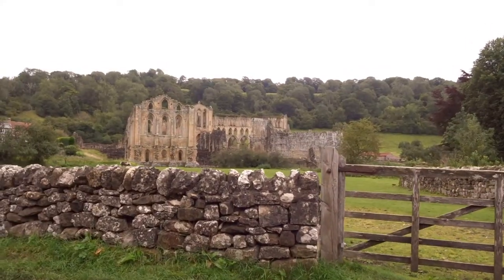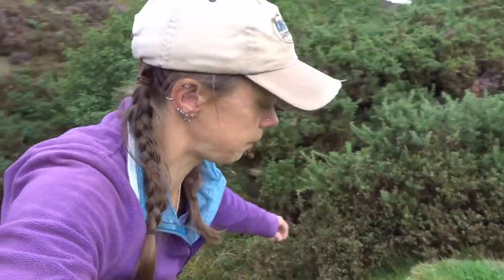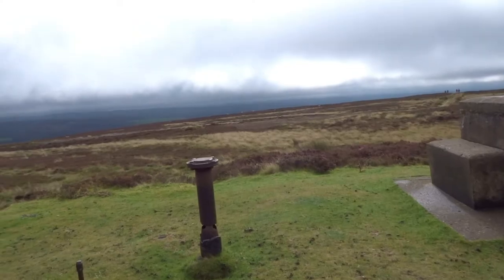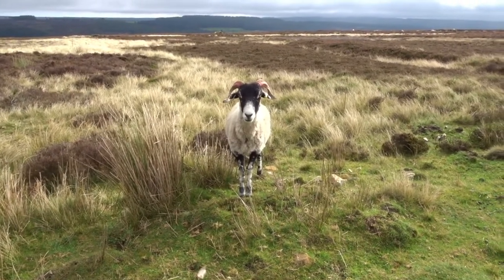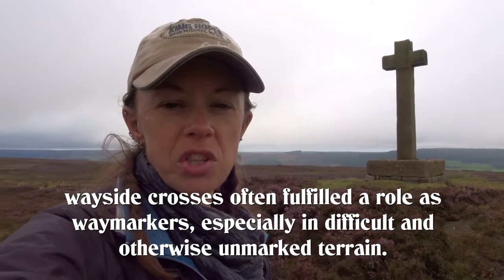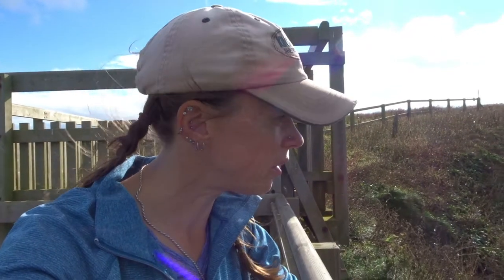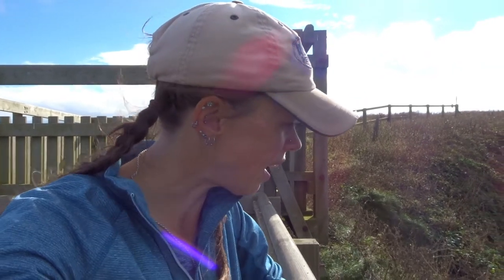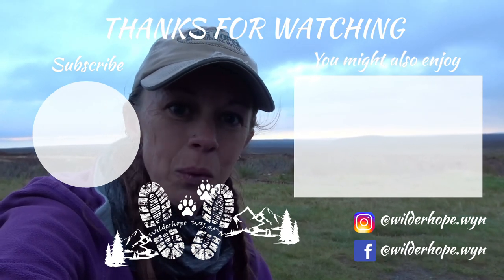Graves, Cliffs and Sea Caves - Things To Do In Yorkshire -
After I stepped off the Cleveland Way, after 3 days of hiking, I spent another four days road-tripping around Yorkshire. I was so surprised and touched by the things I saw and experienced, from sheer cliffs and colonies of gannetts to unexpected sea caves and ancient graves...and this was just the first day. I was blown away by the sheer epic scale of what I could find in one day in Yorkshire.